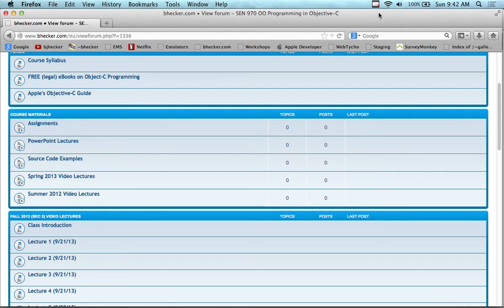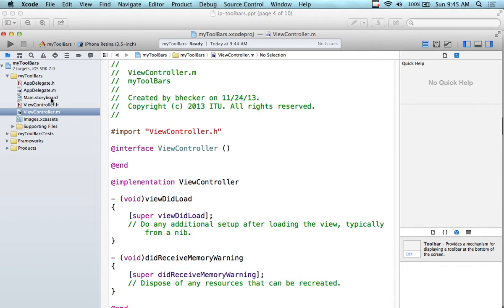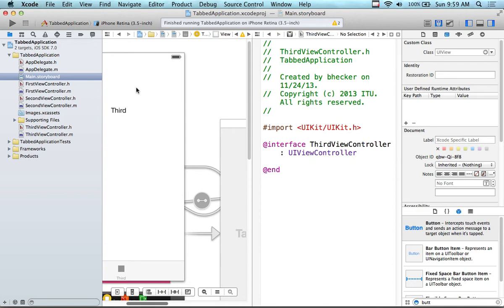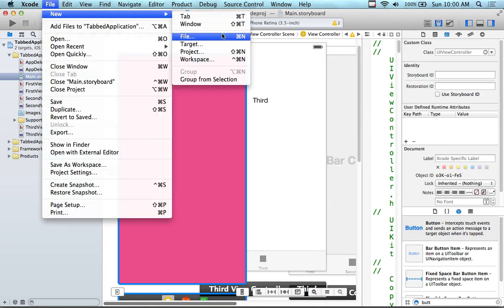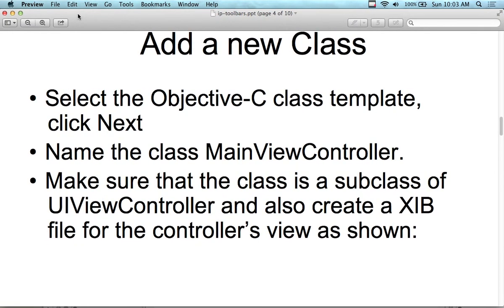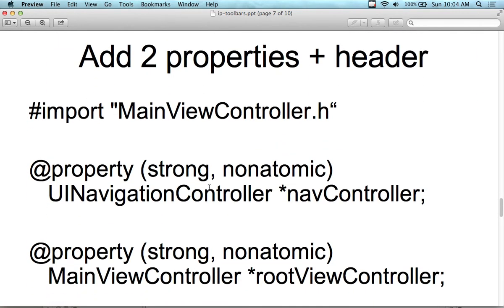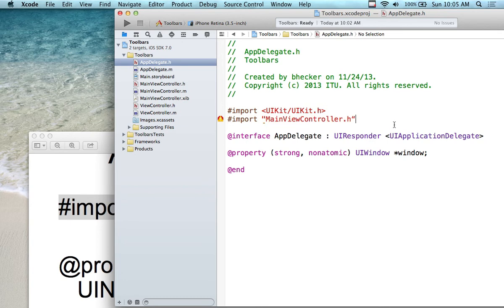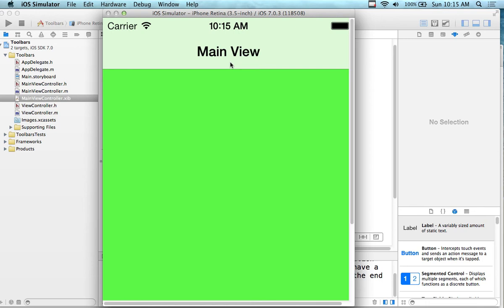Fall 13-1 Objective-C - Lecture 12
This lecture covers the concept of creating multiple views. It also demonstrates how to use the navigation bar controller and adding new views and controllers to an app.